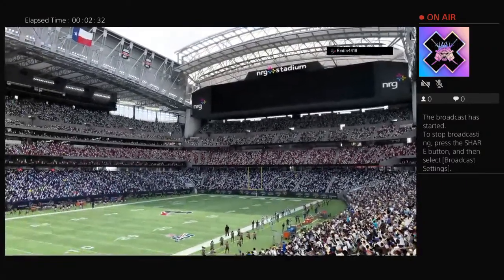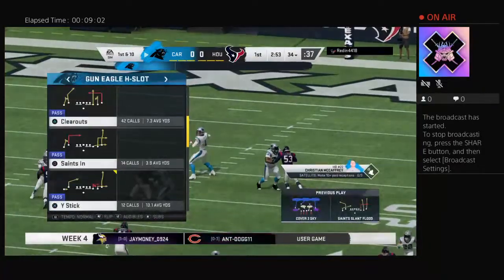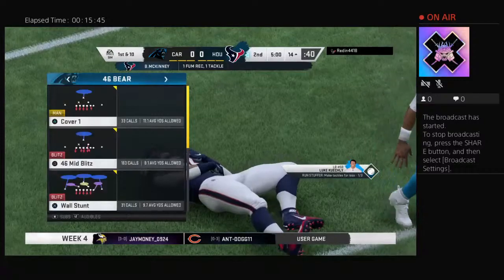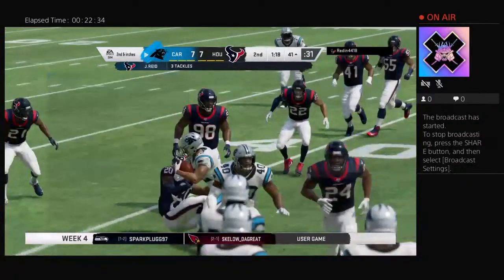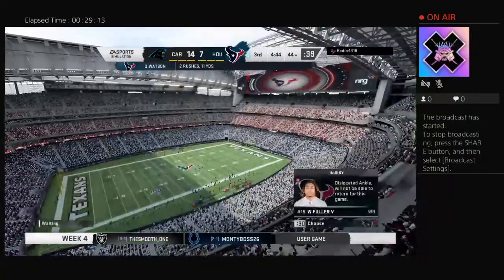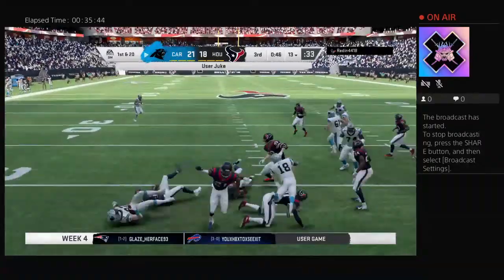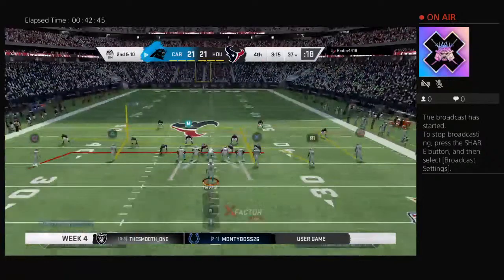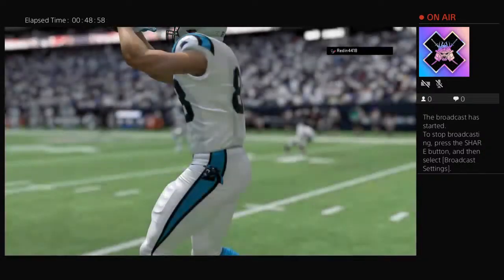MBFL S1 G4